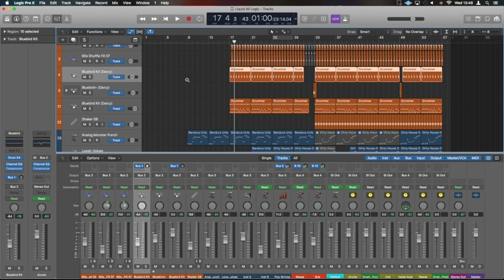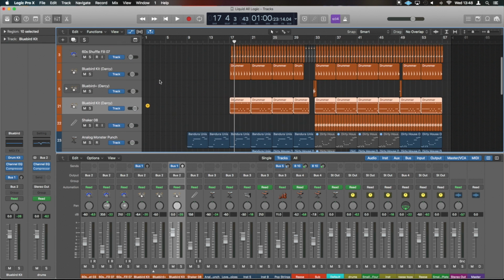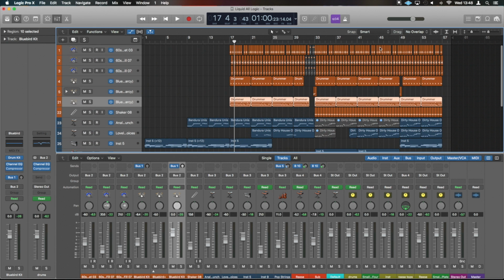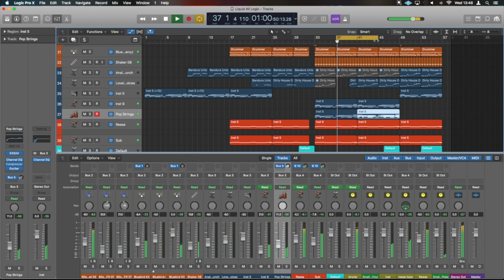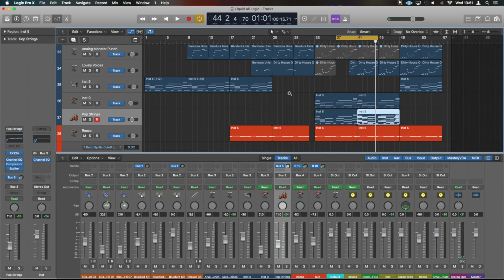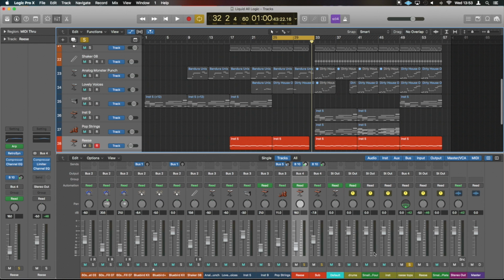Logic Tutorials Project Download - Logic Pro Tutorial #30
Todays Logic Pro Tutorial is a download of a short project showing you the practical application of what we have done so far.

FREE STUFF